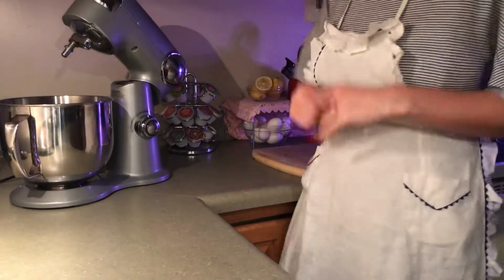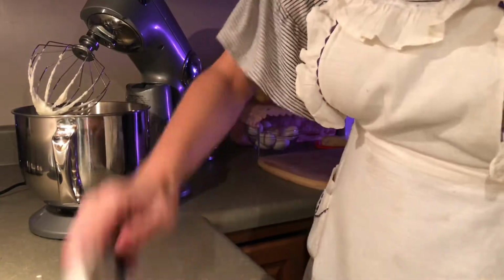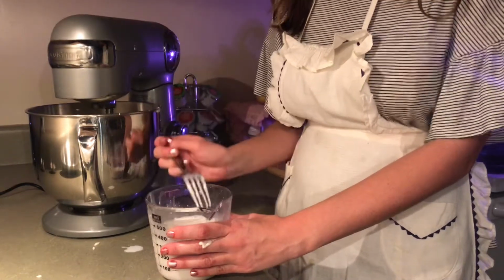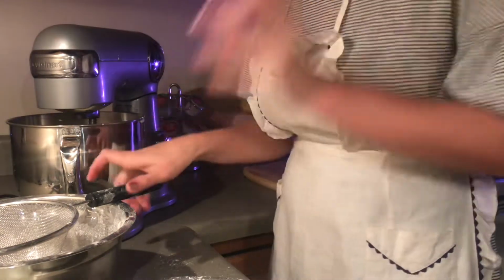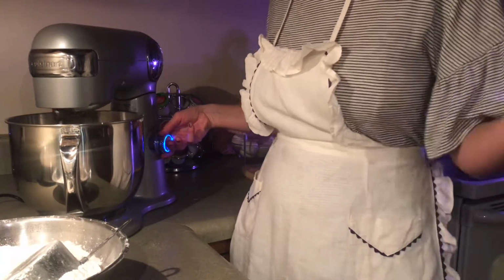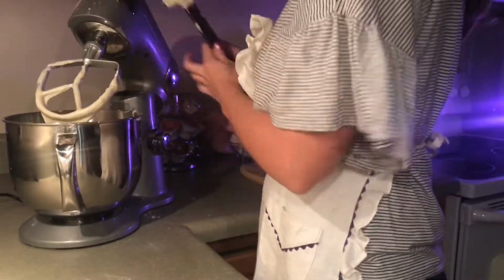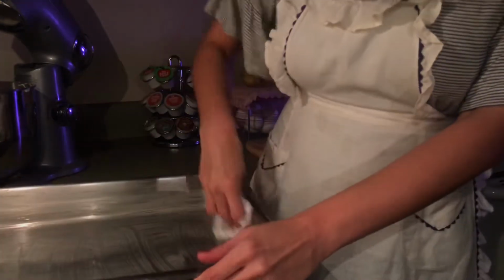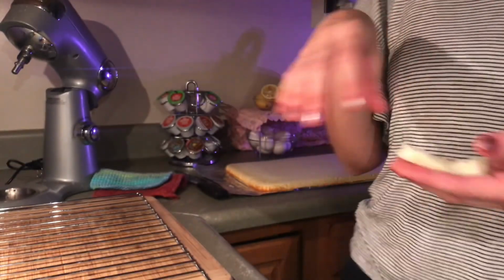Tutorial: Moist Vanilla Cake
As requested, I give you a raw, unedited (except for a few empty space cut-outs) tutorial on a moist vanilla cake. Step-by-step visuals and some "bloopers" you wouldn't normally see in an edited, quick tutorial. Enjoy!